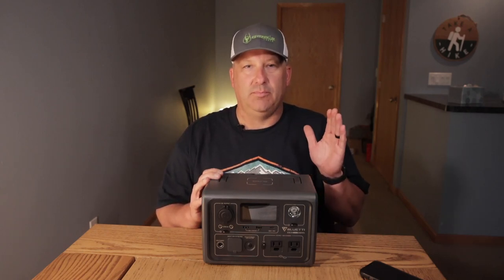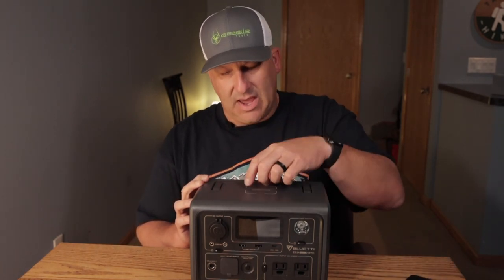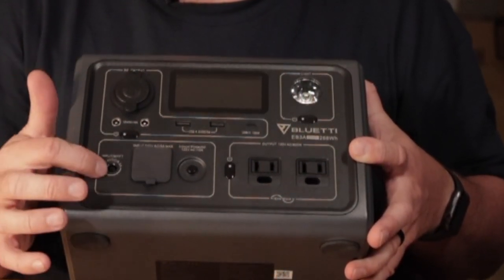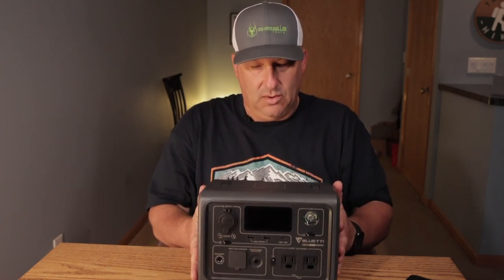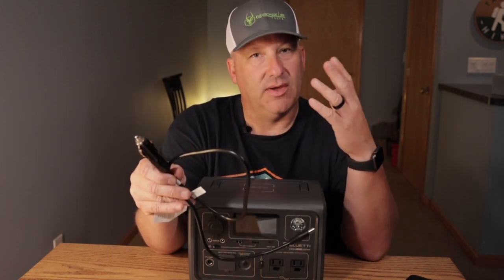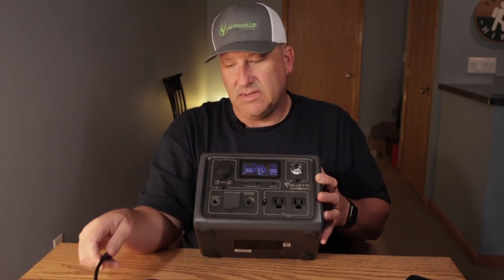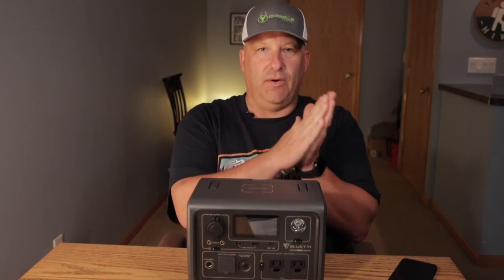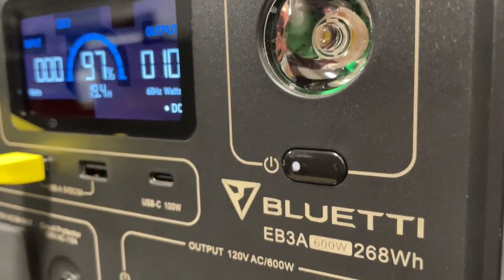Bluetti EB3A Portable Power Station review 268 WH/600 inverter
We were sent the Bluetti EB3A for review.

*We are a participant in the Amazon Services LLC Associates Program, Anker, Bluetti, EcoFlow, RavPower, Renogy, Get out Gear, Geyser, Mpowerd, Hipcamp, Outdoorsy, MoonFam, Jackery, Renogy, Mpowerd, and Mattress Insider affiliate advertising programs designed to provide a means for us to earn fees by linking to Amazon.com and affiliated sites. We appreciate your support.